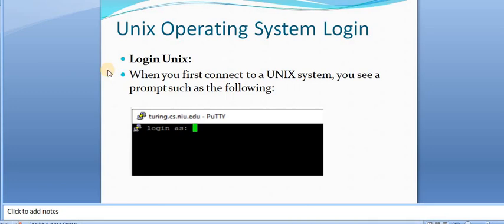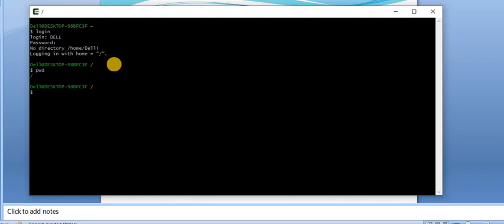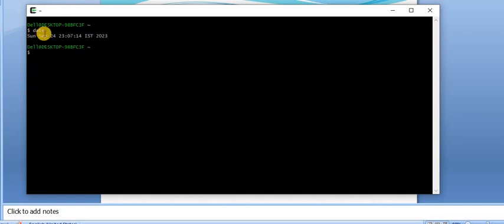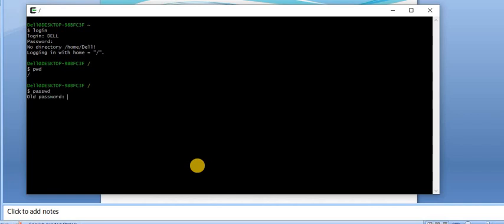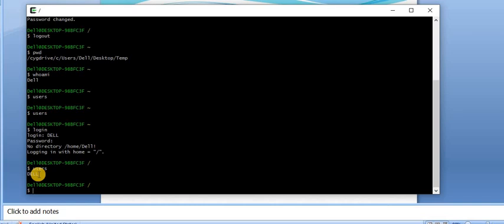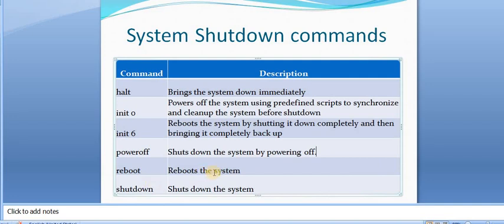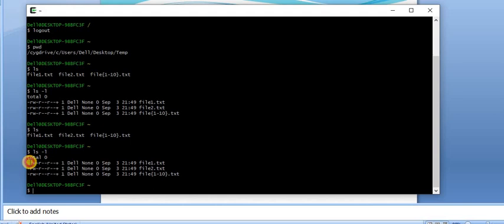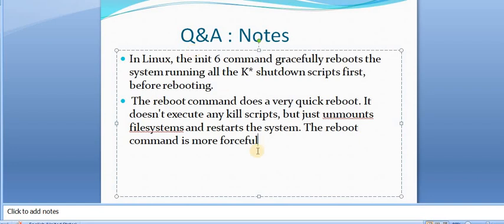Unix Operating System Login (Lecture #3)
We will learn about login to Unix operating system/Unix Server and few basic commands to start with, will understand more about login, change password, logout, checking calendar, system date, change directory, go up one directory, system shutdown commands, and listing of files and directories.

Below commands for ready reference:

  cal – to check calendar
  date – to check system date
  pwd – Current directory/path
  passwd- change password
  Logout - logout command at command prompt, and the system will clean up everything and break the connection